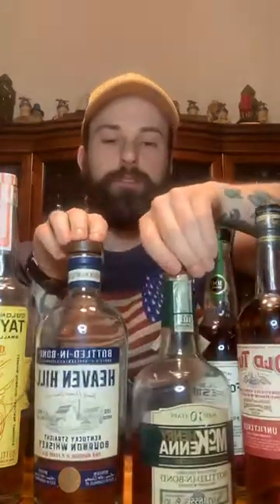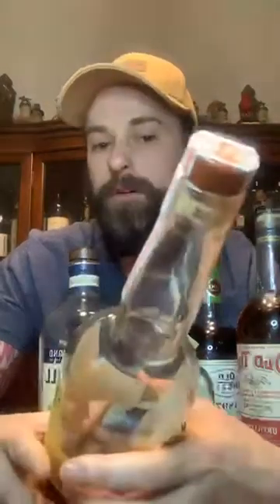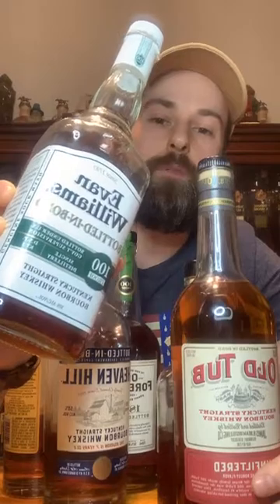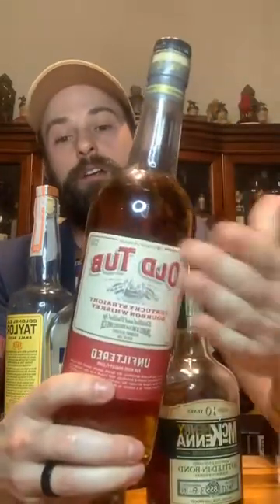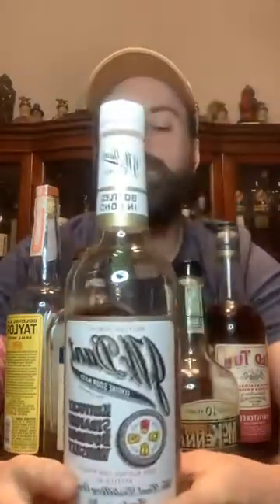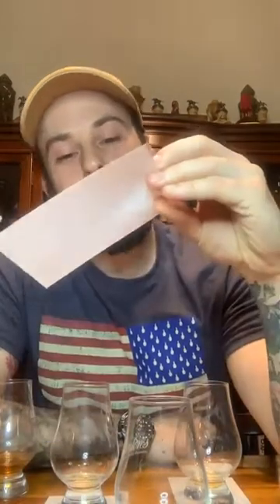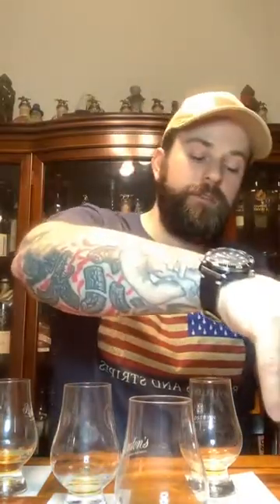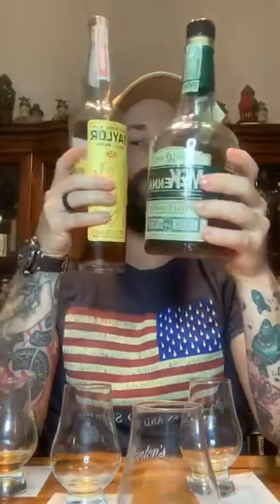Bottled-in-Bond Blind Flight Fight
EH Taylor Small Batch
Henry McKenna 10 Yr
Heaven Hill 7 Yr
Old Tub
Old Forester 1897

Bottled-in-Bond is a label for an American-made distilled beverage that has been aged and bottled according to a set of legal regulations contained in the United States government's Standards of Identity for Distilled Spirits, as originally laid out in the Bottled-in-Bond Act of 1897. As a reaction to widespread adulteration in American whiskey, the act made the federal government the guarantor of a spirit's authenticity, gave producers a tax incentive for participating, and helped ensure proper accounting and the eventual collection of the tax that was due. This combination of advantages led a group of whiskey distillers led by Colonel Edmund Haynes Taylor, Jr. (creator of Old Taylor bourbon) to join with then Secretary of the Treasury John G. Carlisle to fight for the Bottled-in-Bond Act.

To be labeled as Bottled-in-Bond or bonded, the liquor must be the product of one distillation season (January–June or July–December) by one distiller at one distillery. It must have been aged in a federally bonded warehouse under U.S. government supervision for at least four years and bottled at 100 (U.S.) proof (50% alcohol by volume). The bottled product's label must identify the distillery where it was distilled and, if different, where it was bottled. Only spirits produced in the United States may be designated as bonded.